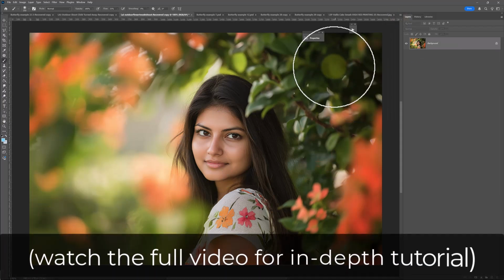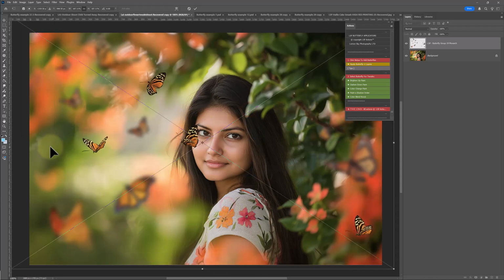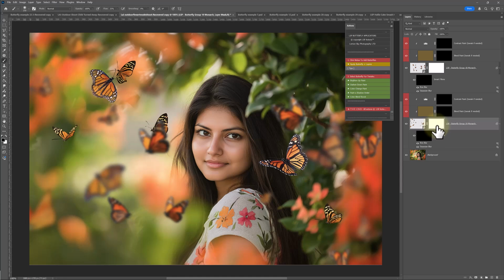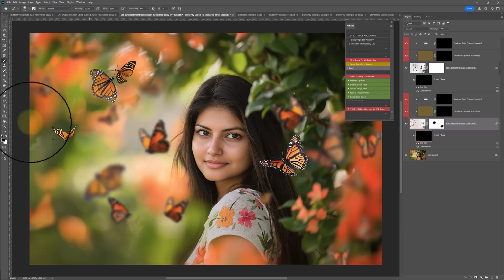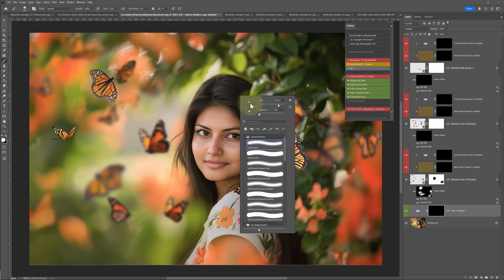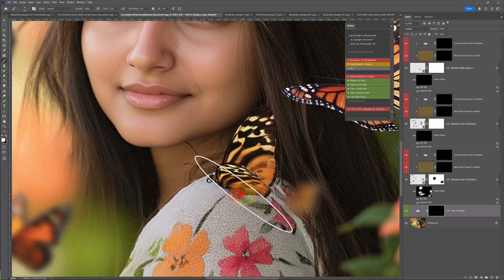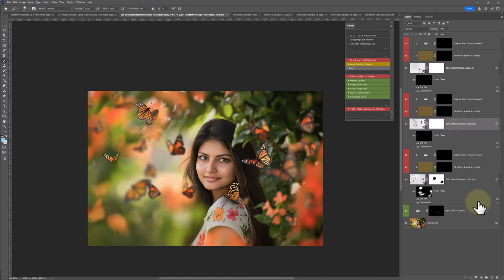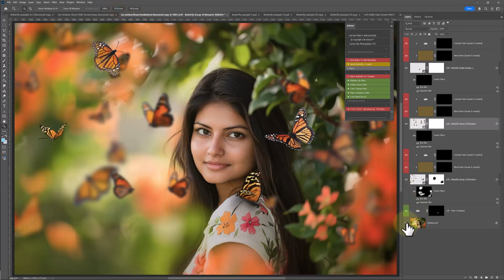Butterfly Overlays in Photoshop: Dropping overlays and adding shading for a real effect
In this quick over-the-shoulder edit, you'll learn our pro-tips and tricks when adding Monarch and orange butterfly overlays in Photoshop to blend and make the edit look realistic, including tone and shadows.

• You can watch ALL video tutorials for the Dreamy Butterfly Overlays for tips, tricks and pro-editing advice